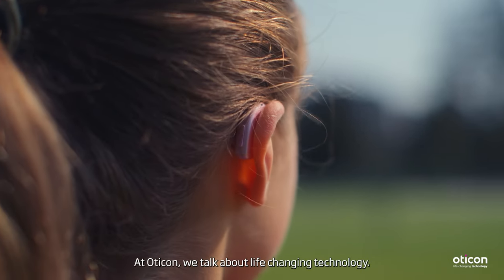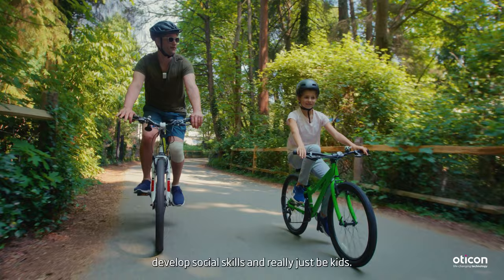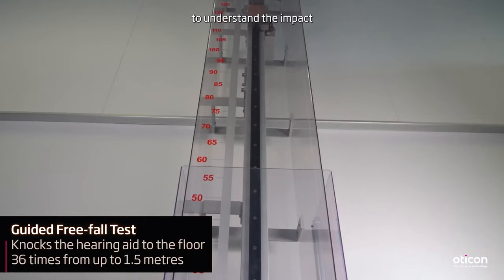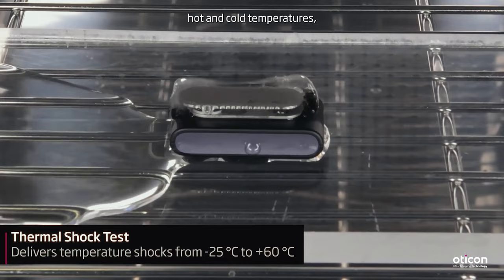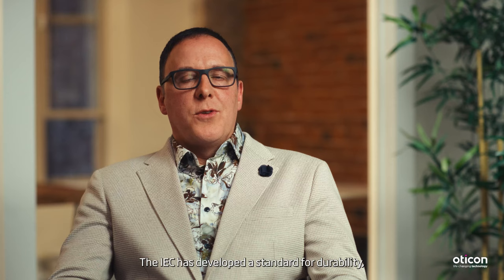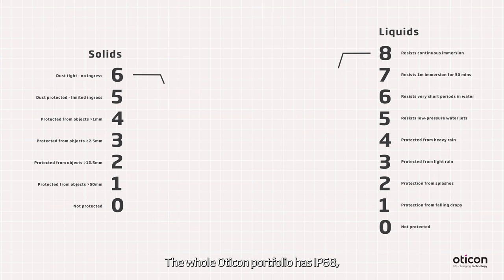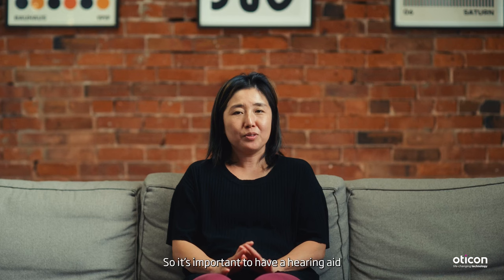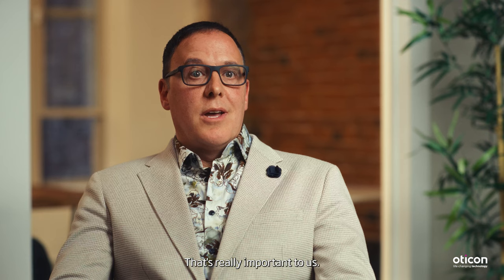Oticon Play PX Durability Video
Oticon Play PX